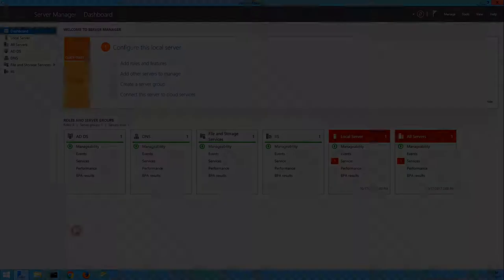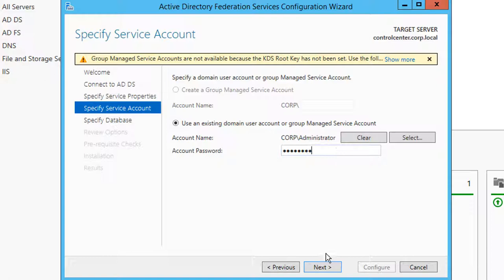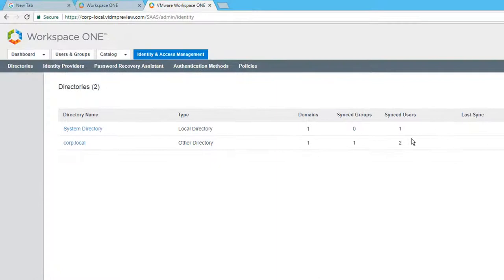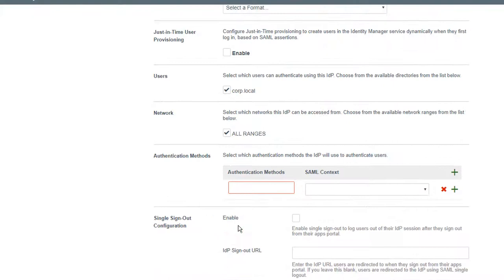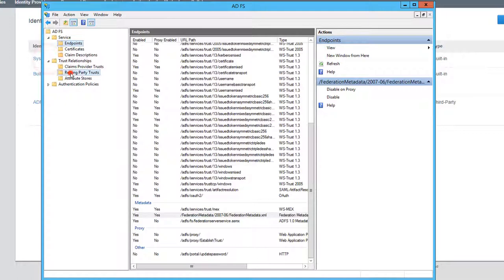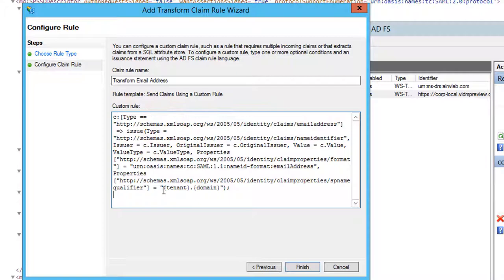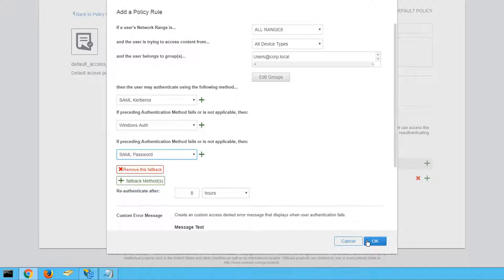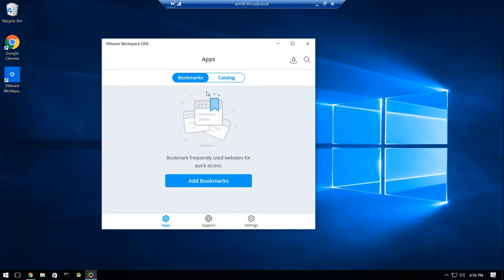VMware Workspace ONE Access: ADFS Integration - Feature Walk-through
Important: This video is dated, but it still contains relevant and valuable information.
In this video, learn how to integrate VMware Workspace ONE Access (formerly called VMware Identity Manager) with Active Directory Federation Services (AD FS) in order to establish AD FS as a VMware Workspace ONE identity provider.

VMware End-User Computing (EUC) solutions empower the digital workspace by simplifying app & access management, unifying endpoint management & transforming Windows delivery. Learn more on the Digital Workspace Tech Zone